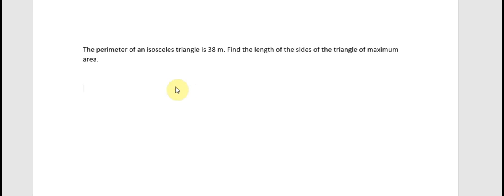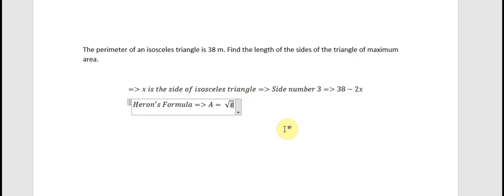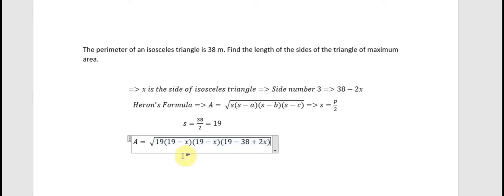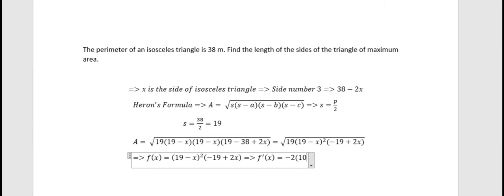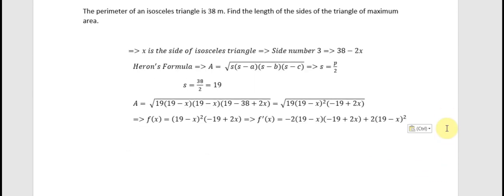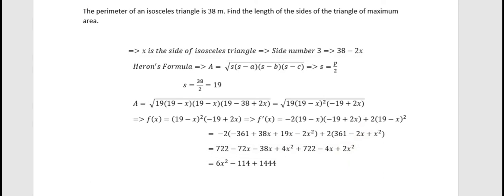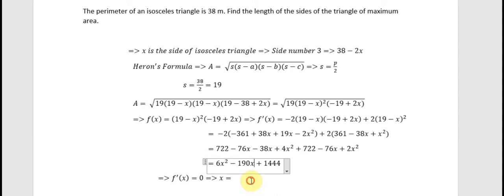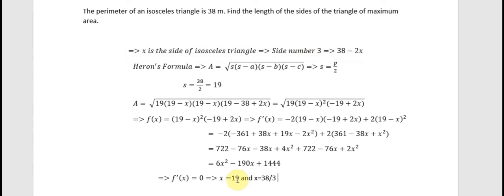The perimeter of an isosceles triangle is 38 m. Find the length of the sides of the triangle of maxi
Here is a video to illustrate about the application of first derivative and technique